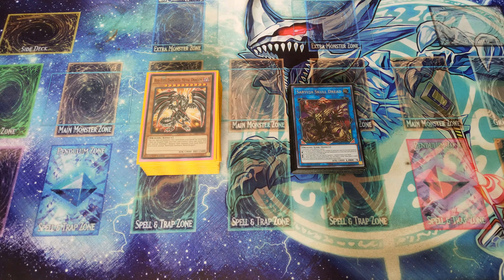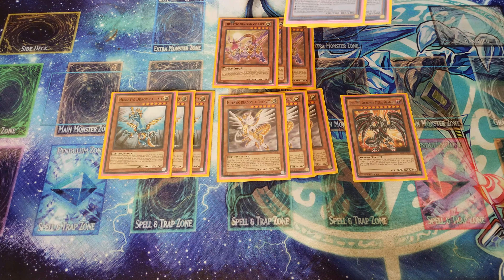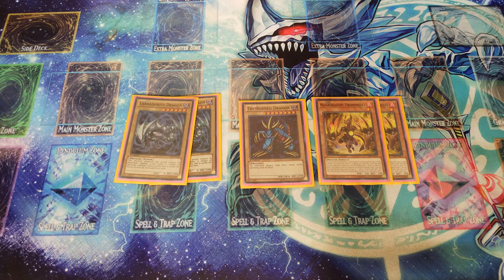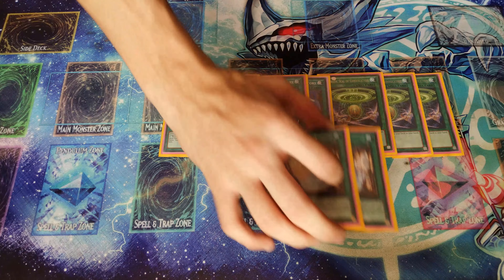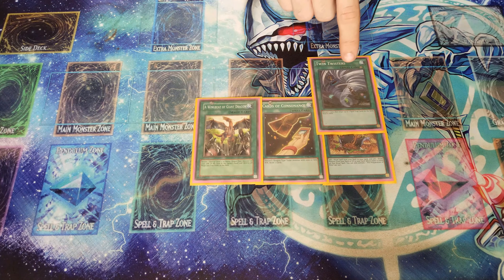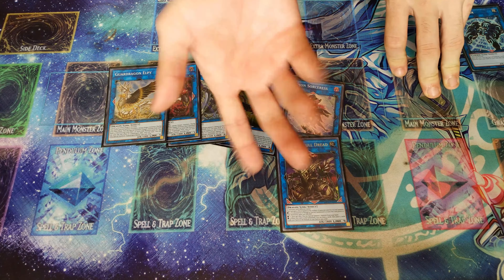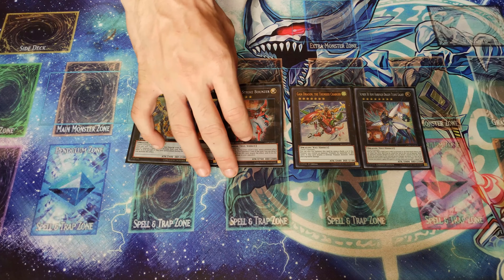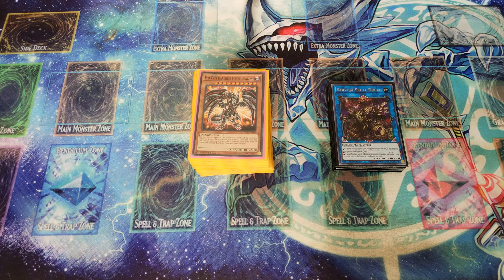YUGIOH- HIERATIC DECK PROFILE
BLAME IT ON THE DRAW

Instructions for Elemental Hero Stratos= CT07-EN006

1-Like on the video
2-Share the Video
4-Leave us down below your favorite Archetypes
5-Blame it on the Draw

DON"T FORGET TO ABUSE THAT LIKE BUTTON!

hope you liked it and also tell us what to do in the next video!!

BTW sorry for the... well whatever you got offended by.

-Hand Destruction X2

-Threatening Roar X2

-Solemn Judgement X1

-Solemn Strike X2

-Transmogrify X2

-Card Destruction X1

To see the binder and trades go to -

don’t forget to also follow us on:

Twitter; @BlameDraw

Facebook; Blame It On The Draw

I’m not the owner nor creator of the songs and pictures in the background. Also, all rights are reserved...